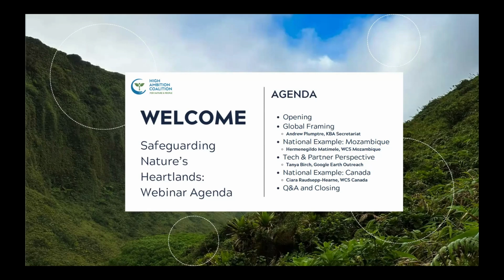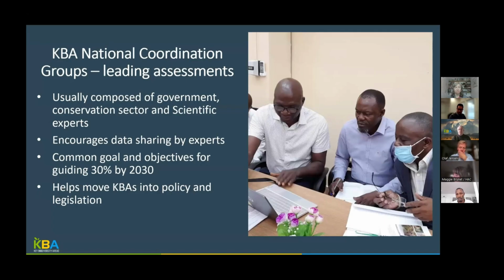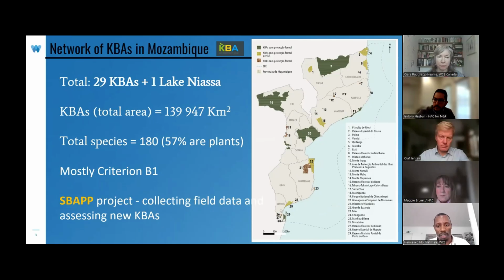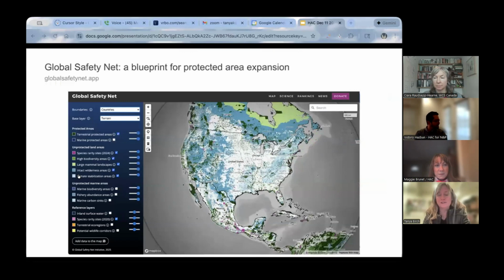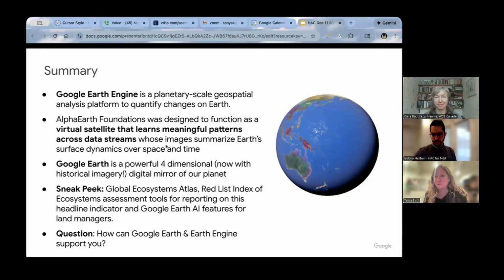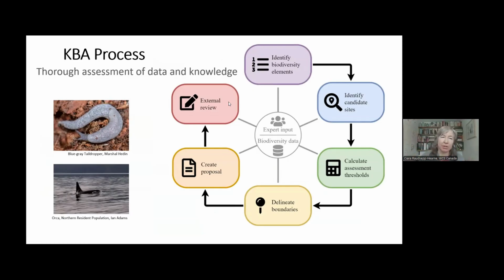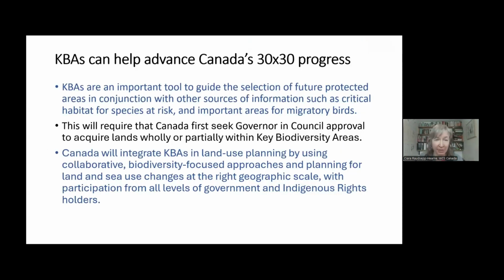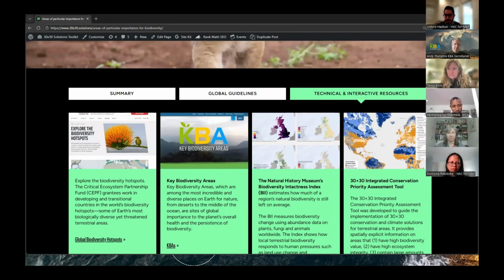Safeguarding Nature’s Heartlands: Advancing Areas of Importance for Biodiversity under 30x30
This webinar explores how Areas of Importance for Biodiversity (AIBs) can strengthen the quality, credibility, and scientific foundations of Target 3 implementation under the Kunming–Montreal Global Biodiversity Framework.

Convened by the High Ambition Coalition for Nature and People, the session brings together global and national perspectives on how scientific frameworks and policy tools, including Key Biodiversity Areas (KBAs), support the identification, recognition, and safeguarding of sites critical for biodiversity conservation.

Speakers share global insights, national experiences, and practical tools that countries can use to inform spatial planning, conservation prioritization, and progress toward 30x30.

Speakers include:

- Andrew Plumptre, Head, Key Biodiversity Areas Secretariat
- Hermenegildo Matimele, Interim Marine Program Director, WCS Mozambique
- Tanya Birch, Senior Program Manager, Google Earth Outreach
- Ciara Raudsepp-Hearne, Director of Key Biodiversity Areas, WCS Canada

This webinar is part of HAC’s ongoing technical assistance and knowledge exchange activities in support of ambitious and effective biodiversity action.